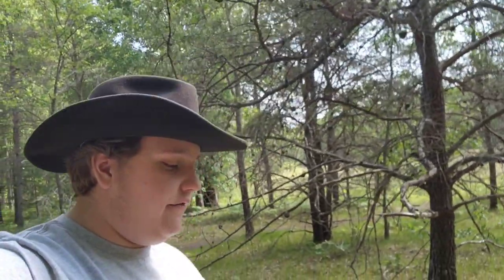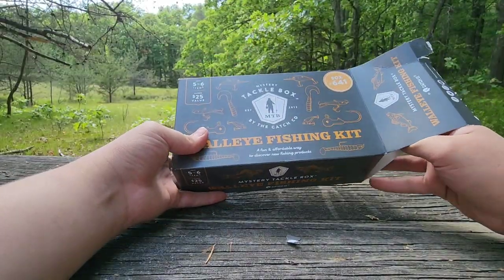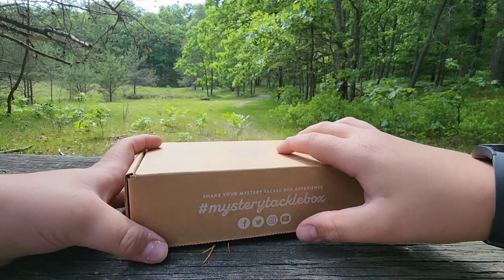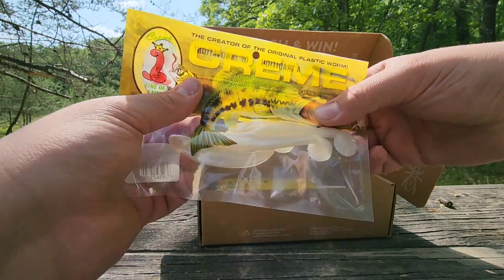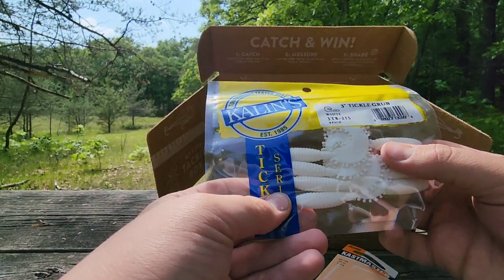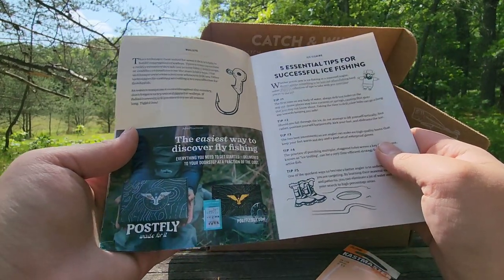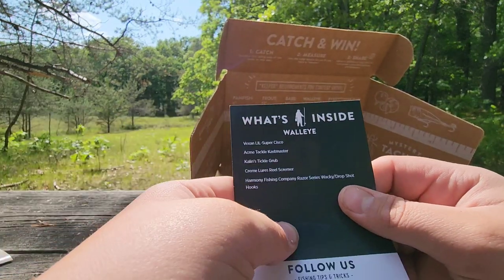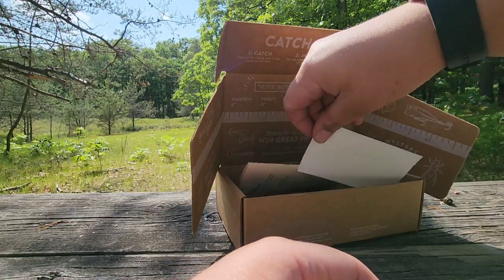Mystery Tackle Box Walleye Fishing Kit Unboxing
Today, we are unboxing the mystery Tackle Box Walleye Fishing Kit. Hopefully, you enjoy the video!